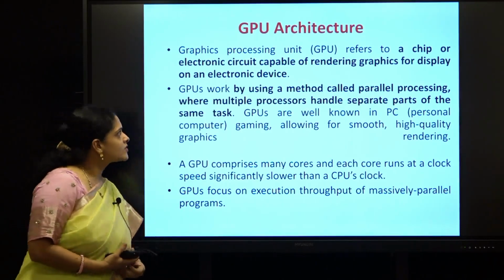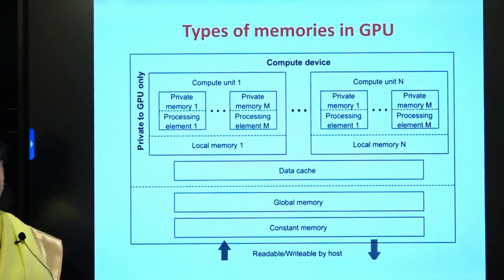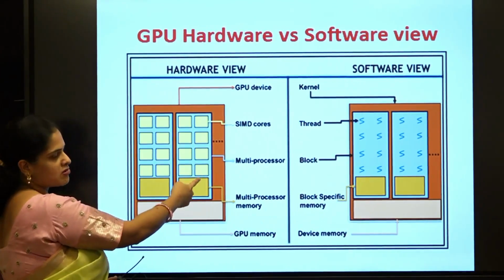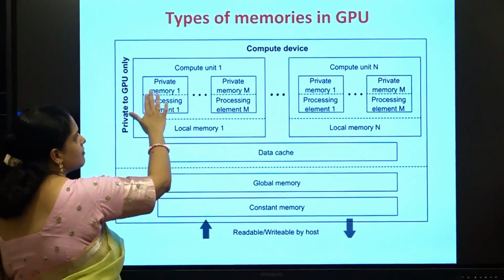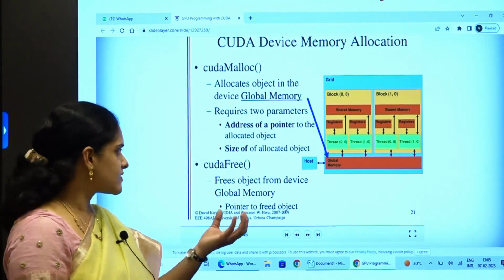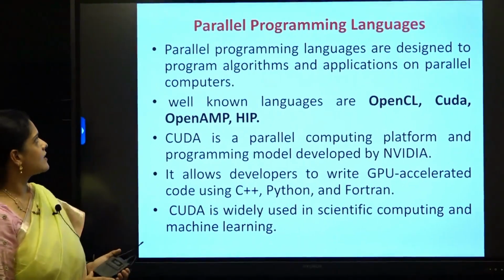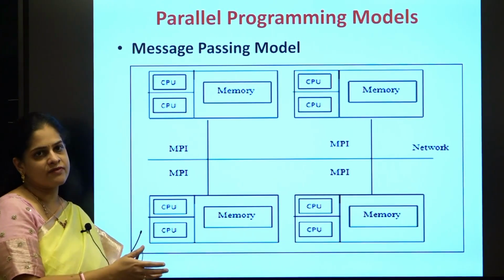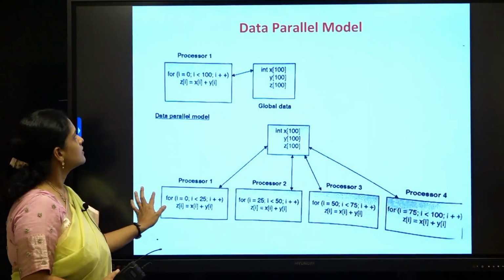Unit - 5 - GPU ARCHITECTURE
Speaker : Ms. K. Priyanka